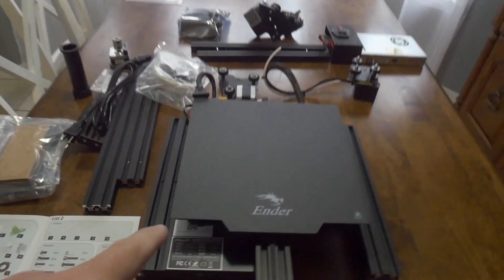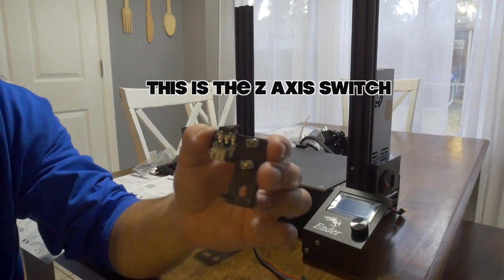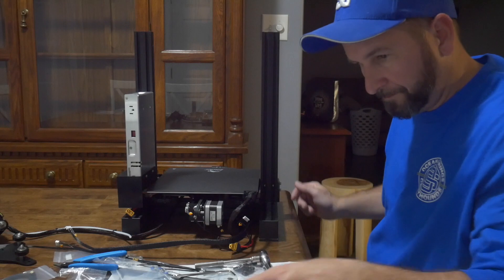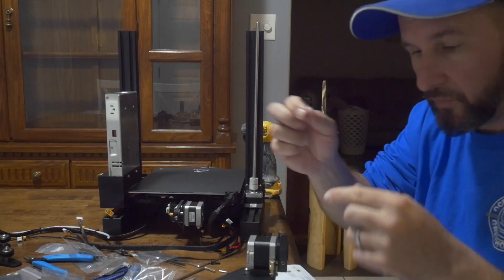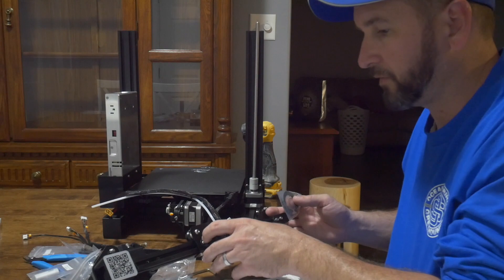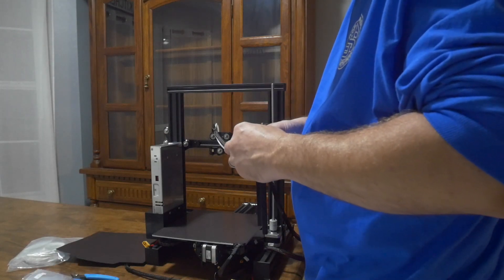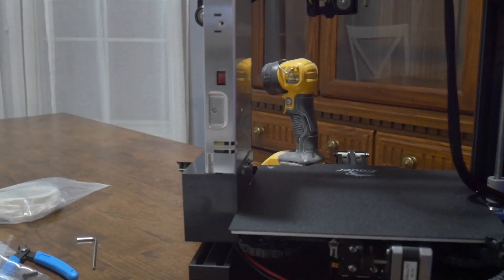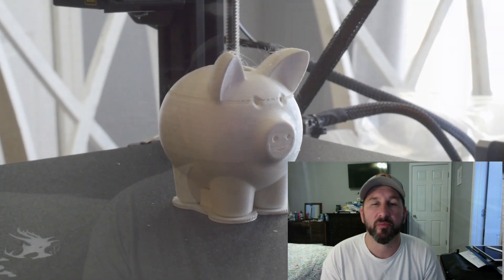3D Printer Assembly//Ender 3 Pro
In this video I go through the assembly of my first 3D Printer, the Ender 3 Pro. It was an experience for me, someone who mostly does woodworking projects, and builds furniture. But by adding the 3D printer to the roster, i am able to tackle many other types of projects such as adapters, tool holders and anything i can dream up to print. It has been fun learning a new discipline and broadening my making capabilities.

If you want to keep up with what's going on day to day, Instagram is a GREAT way to do that!